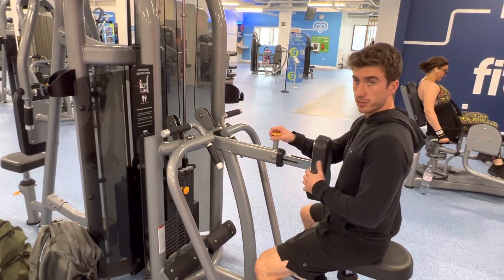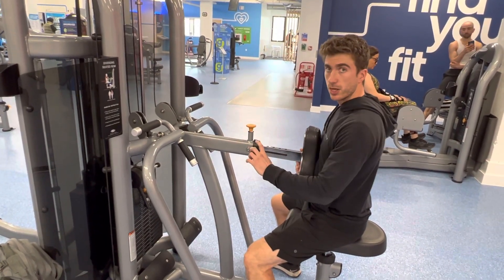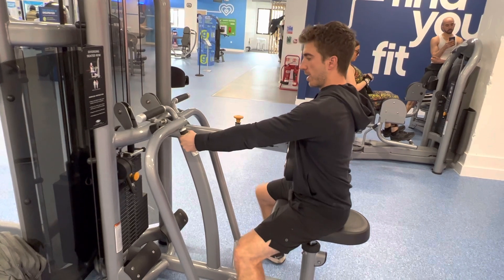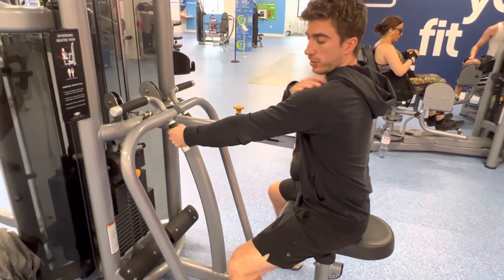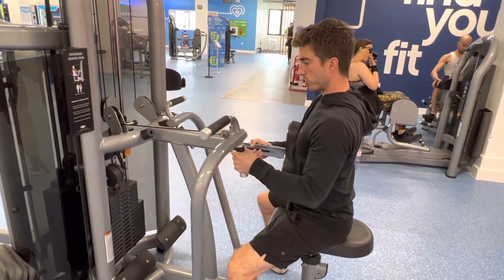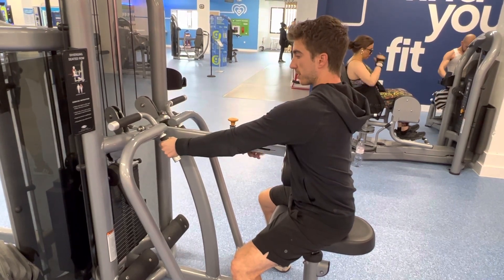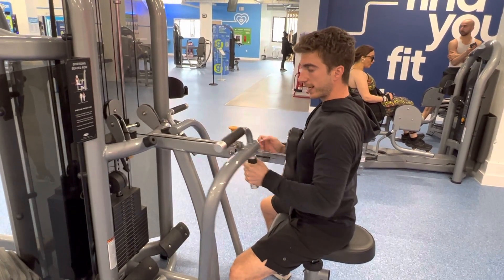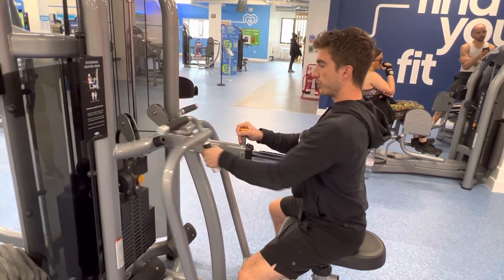How To: Single Arm Chest Supported Row Machine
In this video you’re going to learn how to use a single arm chest-supported row machine, with tips from our expert coaches.

This upper-body exercise primarily targets your lats as well as your rear delts.

Whether you're new to resistance training and want to learn how to perform this upper body exercise, or if you've already begun your journey and want to make sure you're performing the movement correctly, this video will show you a simple, step-by-step process for how to use the single arm row machine.